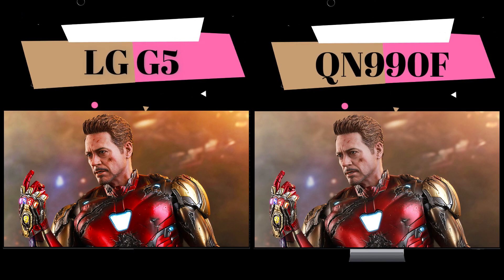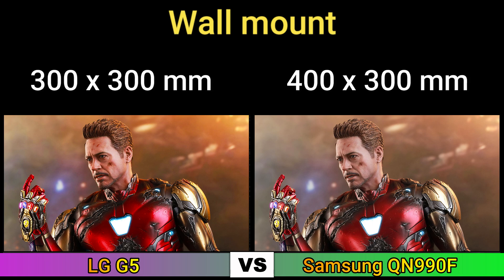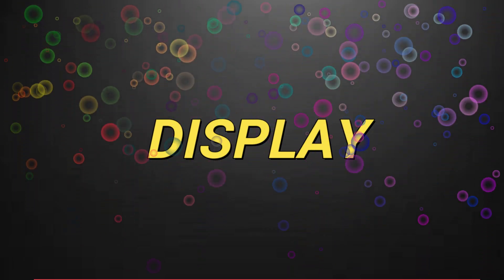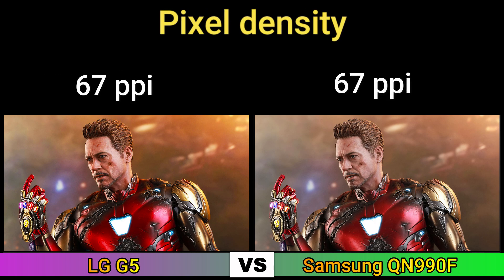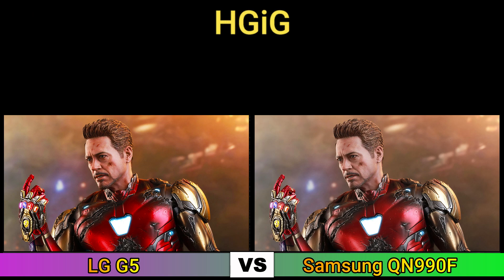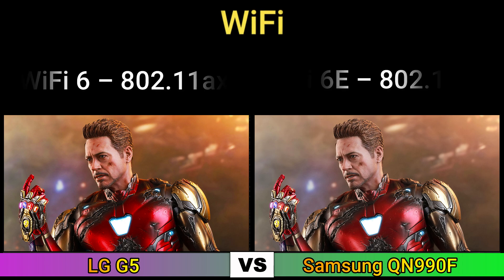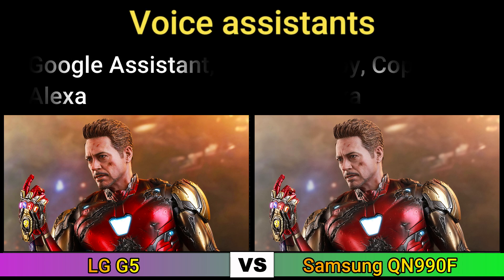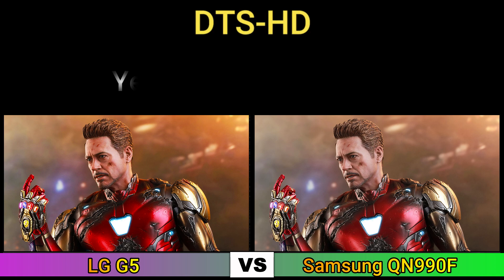OLED vs QLED in 2025: Which Technology Reigns Supreme?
2025 OLED vs QLED Showdown: The Future of TV Displays
Is OLED Still King in 2025? A Look at the QLED vs OLED Debate
The Ultimate Comparison: OLED vs QLED in 2025
Which One is Better in 2025? OLED vs QLED Explained
OLED vs QLED: What’s the Best Display Technology in 2025?
2025 OLED vs QLED: Key Differences You Need to Know
Choosing Between OLED and QLED in 2025: A Complete Buyer’s Guide
OLED vs QLED: The Battle of Display Technologies in 2025
2025 OLED vs QLED: Which Is Worth Your Investment?
LG G5 vs Samsung QN990F: Which OLED TV Reigns Supreme?
OLED Showdown: LG G5 vs Samsung QN990F – The Ultimate Battle
Comparing LG G5 and Samsung QN990F: Top Features and Performance
LG G5 vs Samsung QN990F OLED: Which One Offers the Best Picture Quality?
Head-to-Head: LG G5 vs Samsung QN990F OLED TV – Which is Worth Your Money?
OLED TV Comparison: LG G5 vs Samsung QN990F – Design, Features, and More
Samsung QN990F vs LG G5: Which OLED TV Offers Superior Performance?
LG G5 vs Samsung QN990F OLED TV: A Comprehensive Review
OLED Technology Face-Off: LG G5 vs Samsung QN990F – Which is Better?
The Ultimate OLED TV Comparison: LG G5 vs Samsung QN990F – Specs and Performance